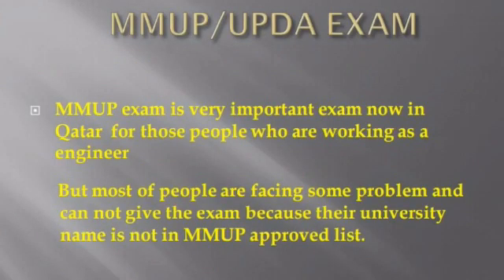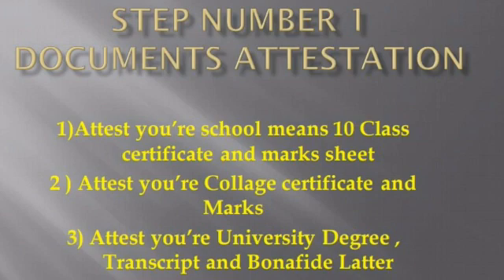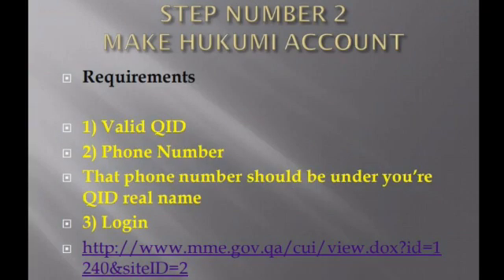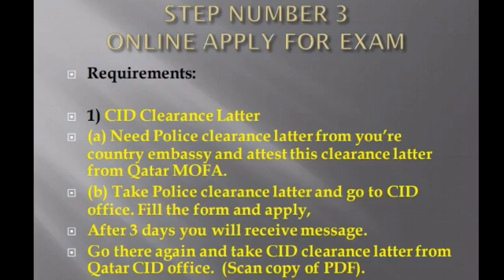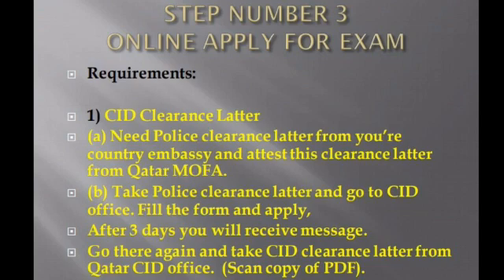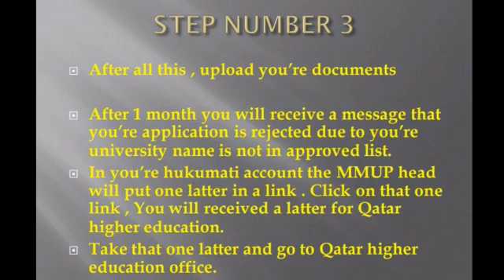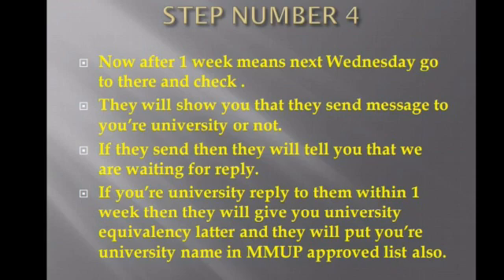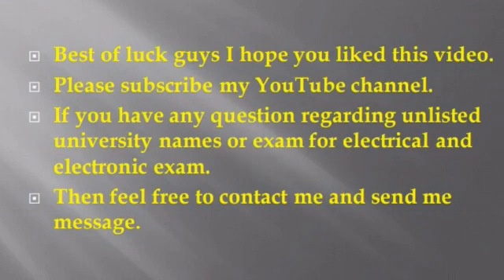Good News for Unlisted University name Engineers | Give MMUP exam very easily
Good news for Unlisted university name engineers
Now you can give the MMUP exam.
If you guys follow these steps then you will put you’re university name in MMUP approved list.
And can give the exam..